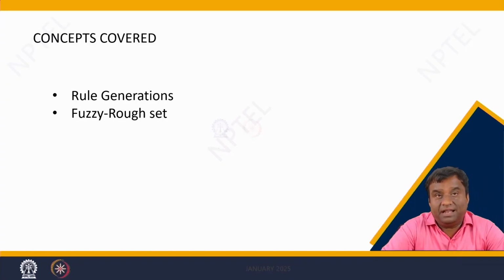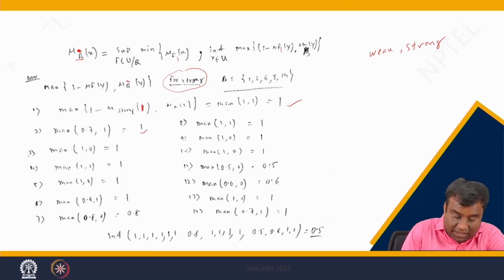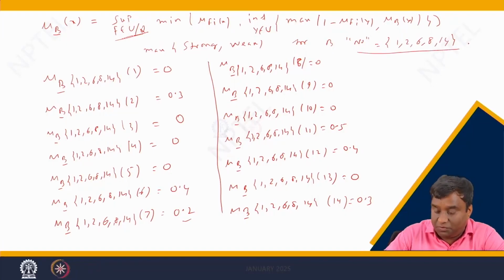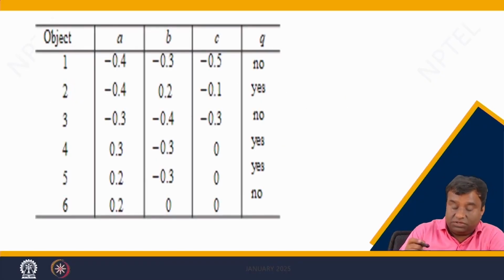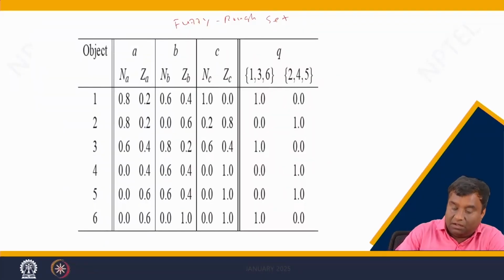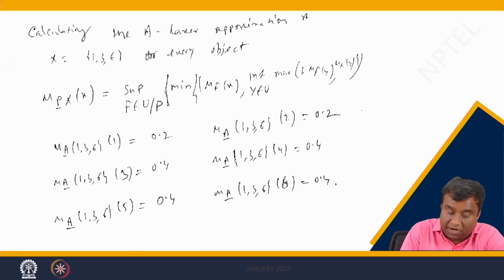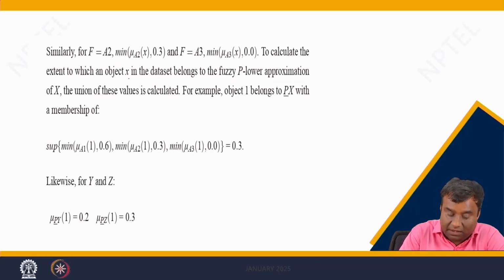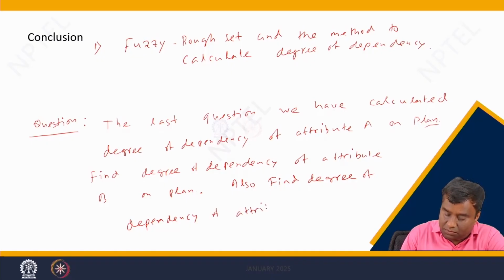Some problems of Fuzzy-Rough sets